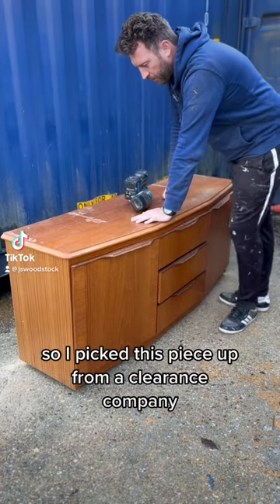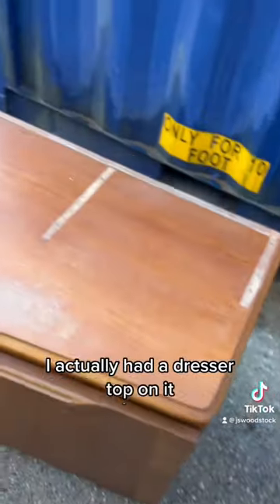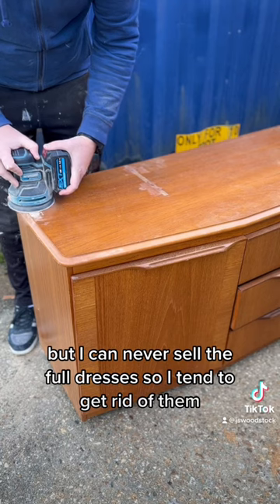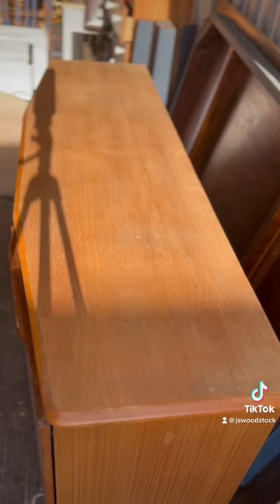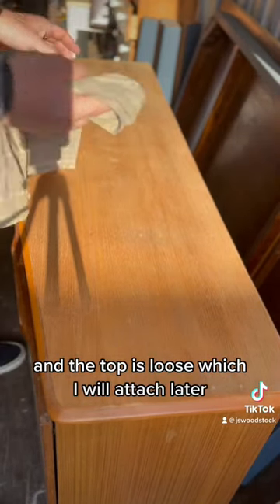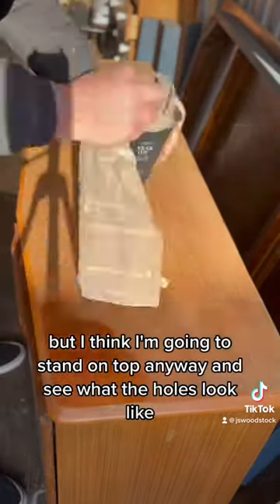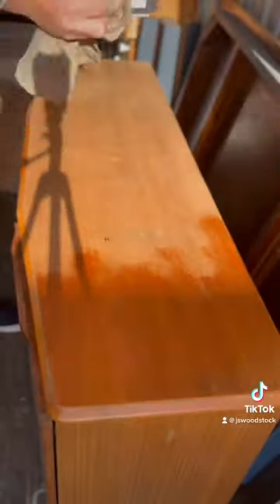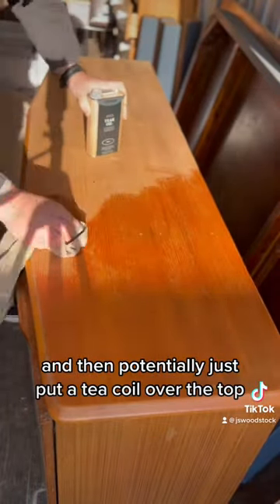Teak dresser/sideboard restoration.